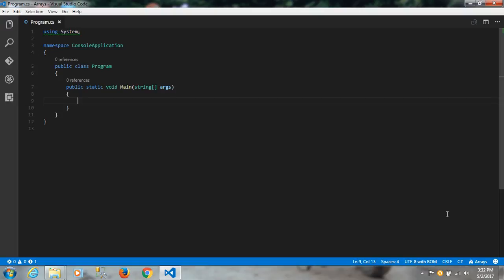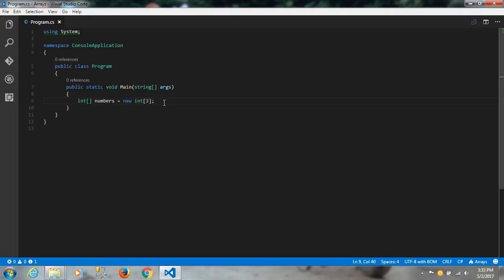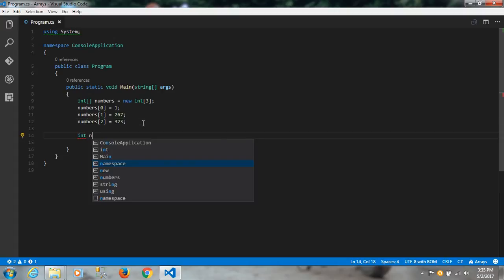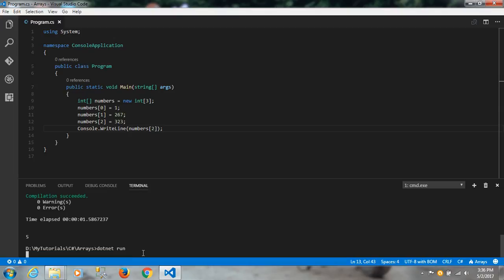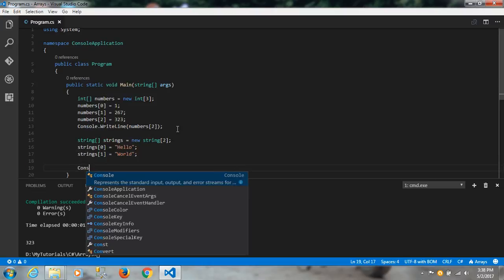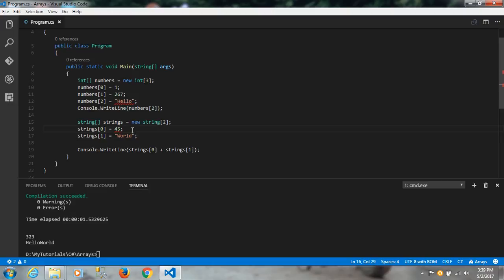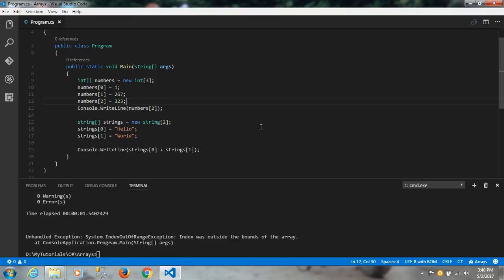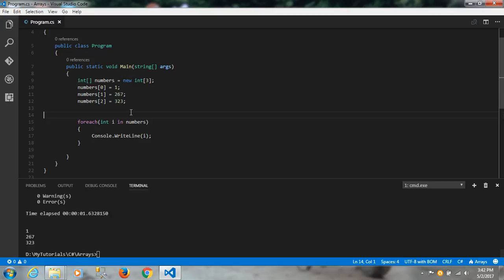06 Arrays in C# in VS Code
Hire is a basic look at Arrays in C# any doubt do let me know.